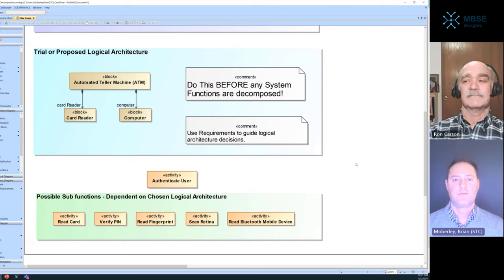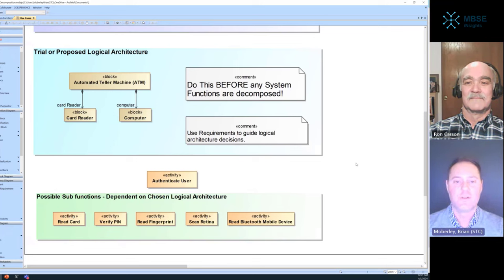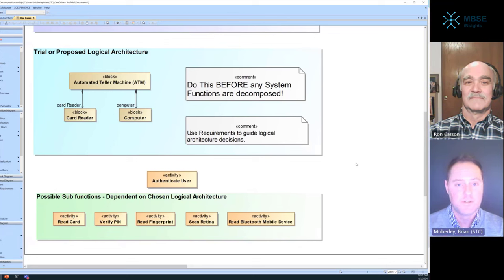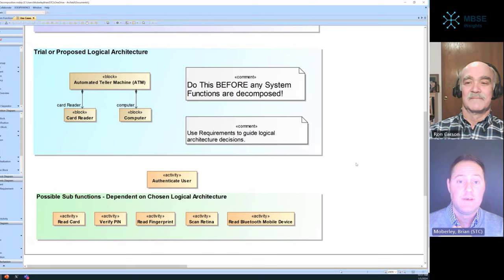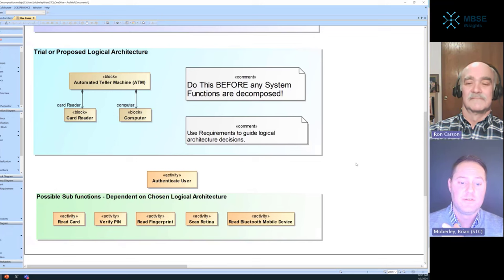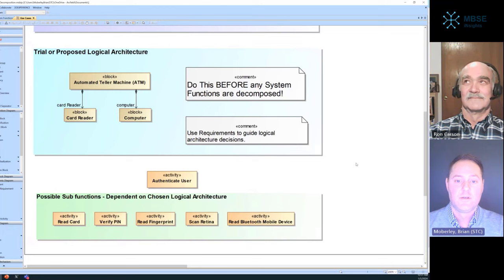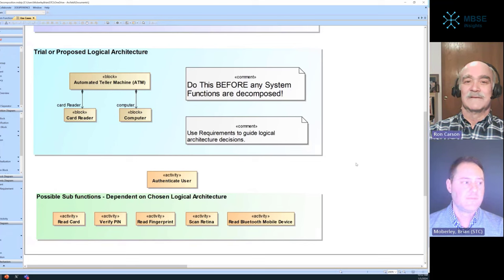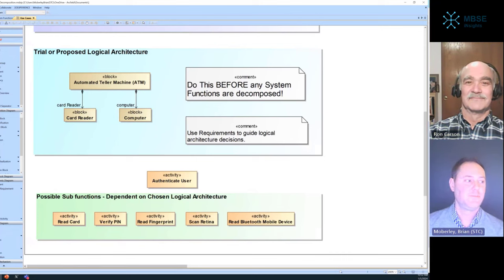The Two Types of Functional Decomposition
In this video Brian Moberley and Dr. Ron Carson discuss the two types of functional decomposition.